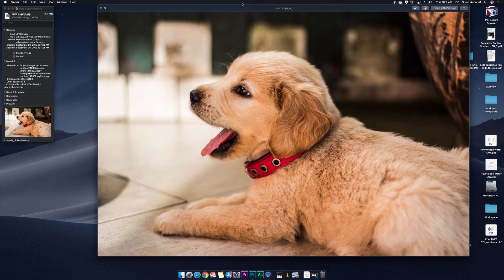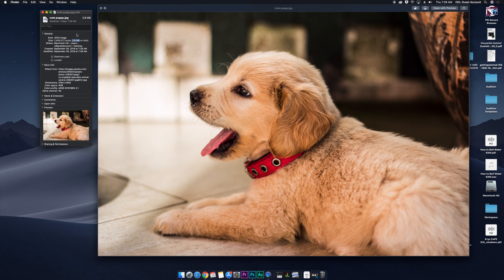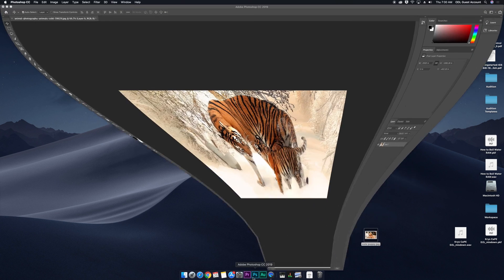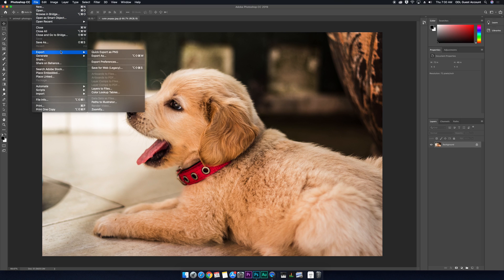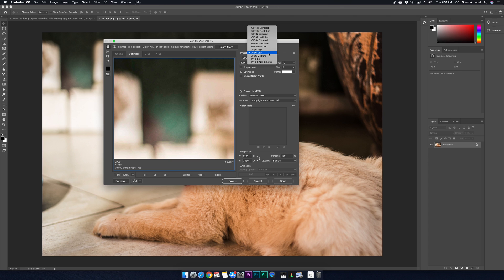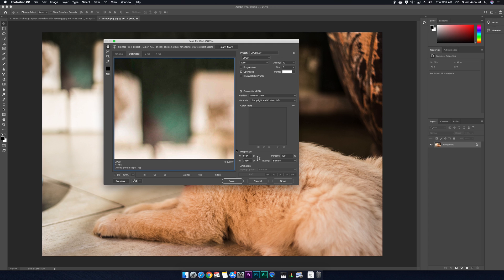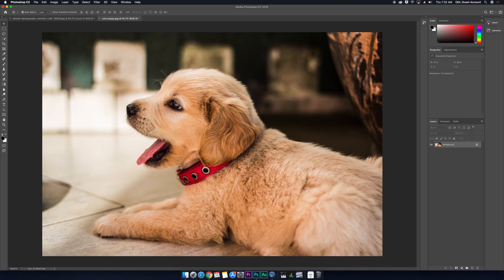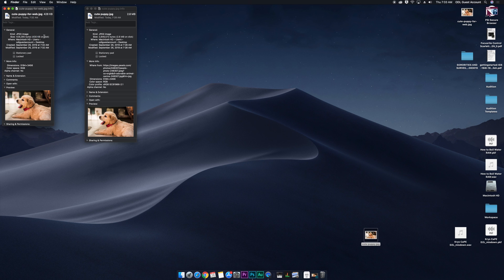Resizing an Image for the Web in Photoshop